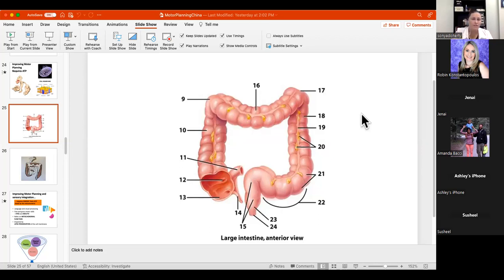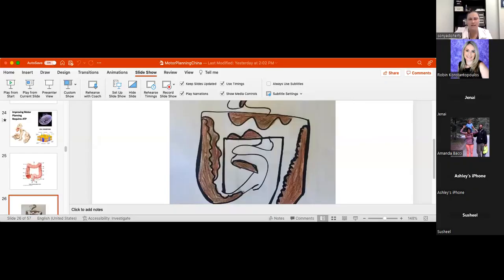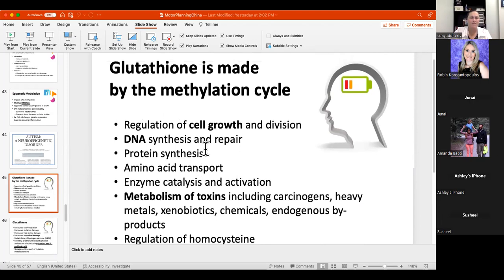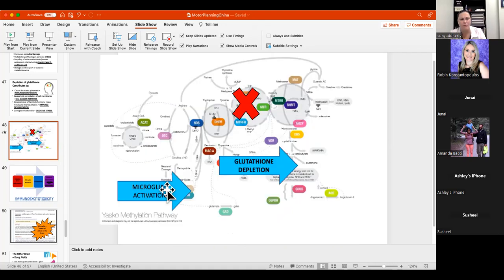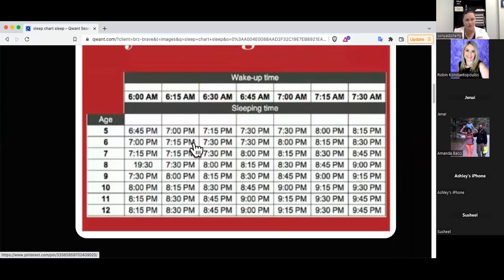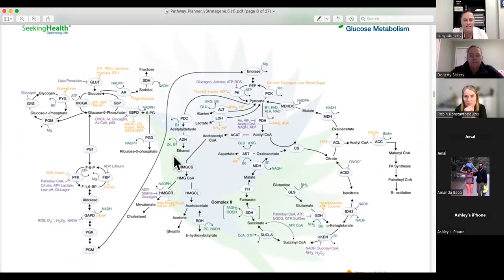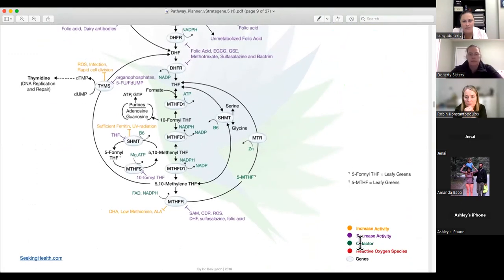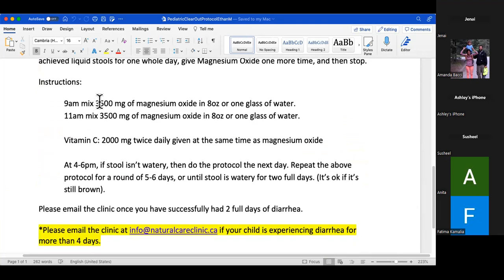Biomedical Treatments for Autism (Week 3)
Dr. Sonya Doherty from Natural Care Clinic gives an overview of the research and treatments available to improve quality of life and developmental potential for children on the spectrum utilizing biomedical intervention.

Psychological Assessments, Cognitive Behaviour Therapy, 1:1 ABA, Social Skills Groups, ABA Preschool